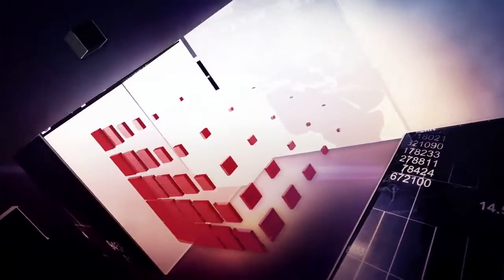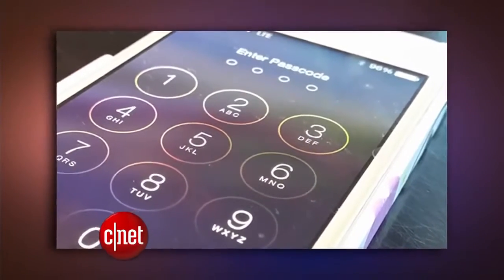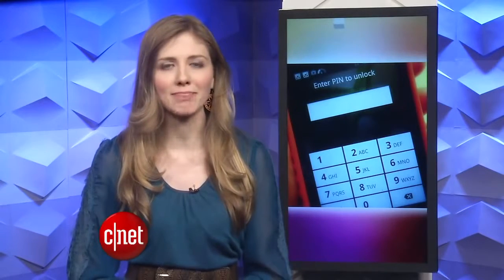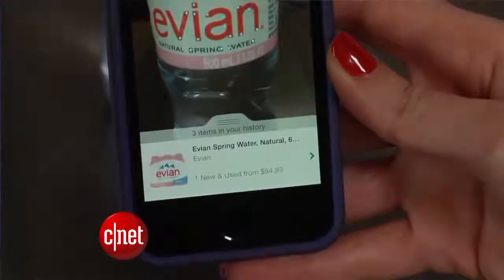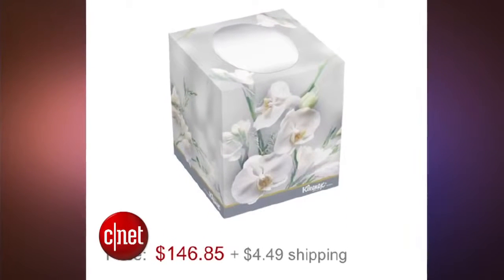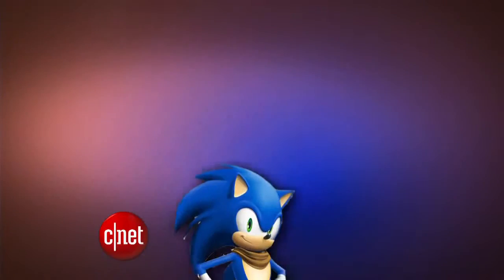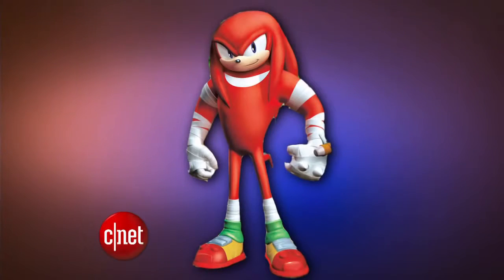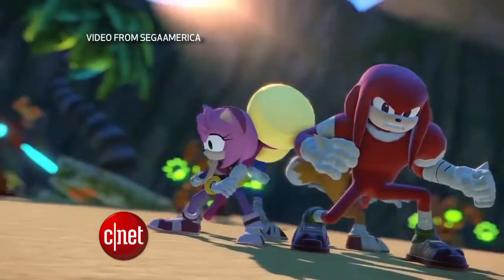CNET Update Sonic the Hedgehog sports new look in spin off